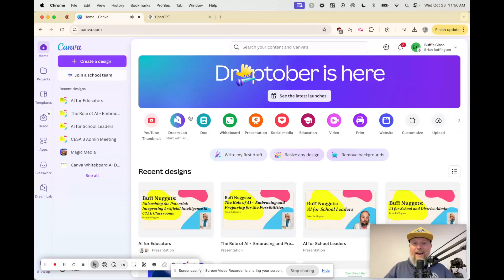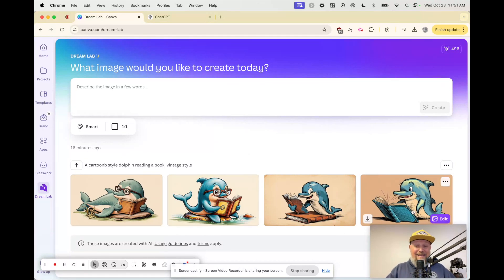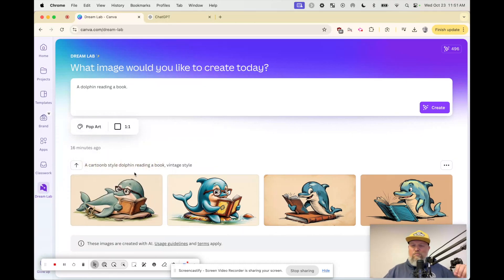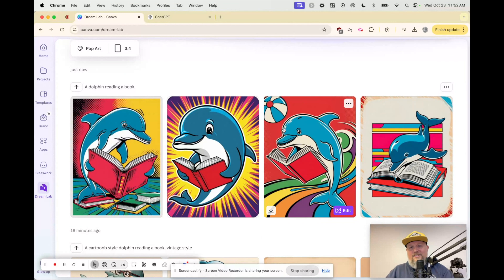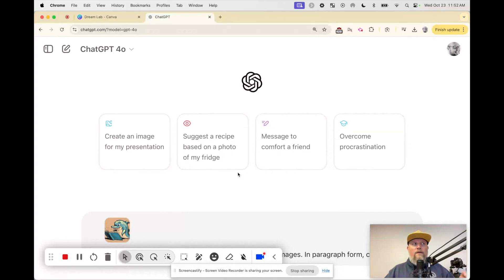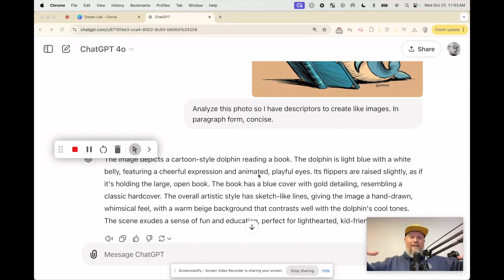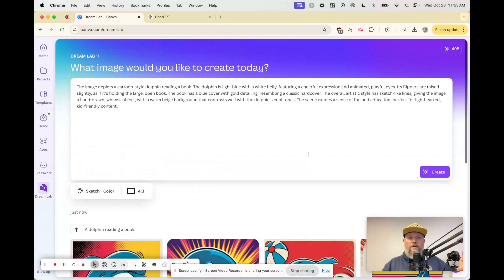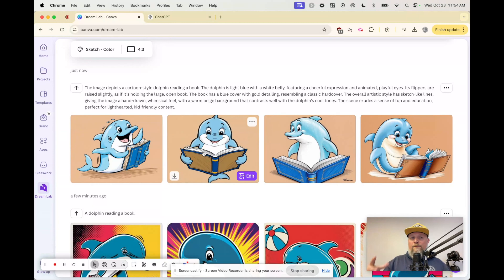Canva's NEW Dream Lab is AI Image Generation Magic: Get Started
Canva just leveled up and is providing pro quality AI image generation built-in! Dream Lab is a huge step up from it's other app, Magic Media. I show you to get the party started, as well as a little ChatGPT trick to help you amplify your AI Image projects in Canva.

PS: If you enjoyed my content, consider doing all the usual awesome things...like, comment, subscribe, share, AND, I have a EdTech weekly newsletter that goes out every week called Buff Nuggets. You'll probably like it, too.